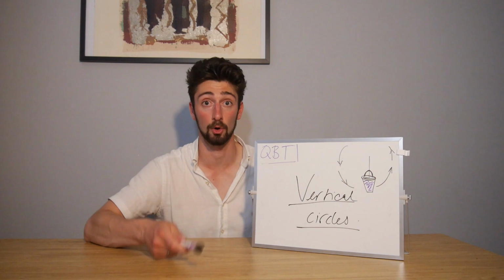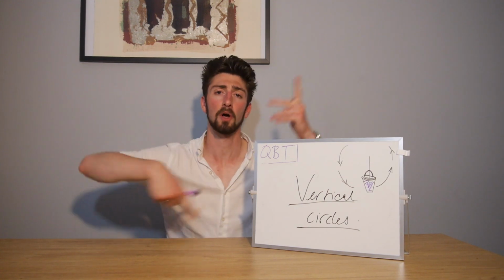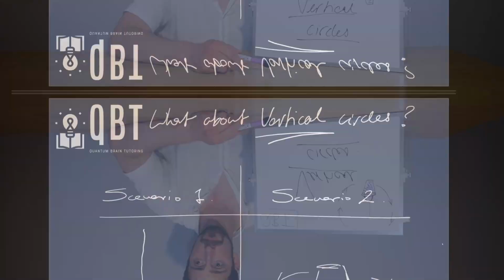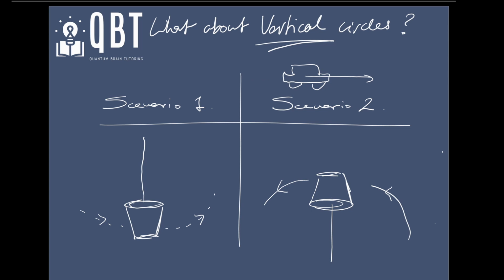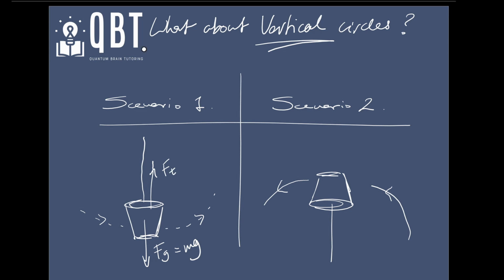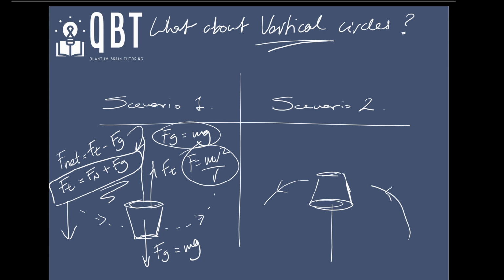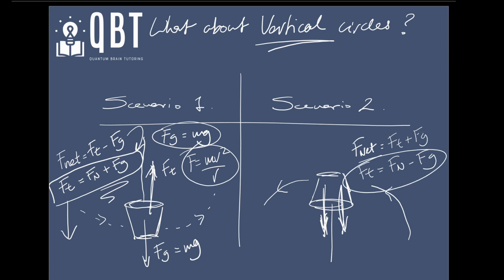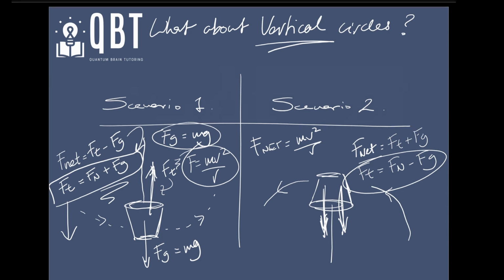QBT - Vertical circles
Hi all,

We hope that you had a great bank holiday weekend and are ready to jump back into your favourite physics channel :) In this video we talk about vertical circles and which equations to use for different scenarios.